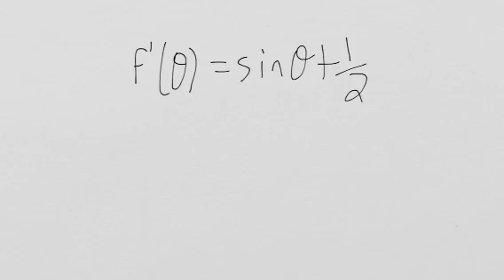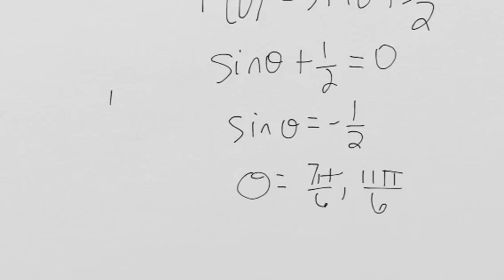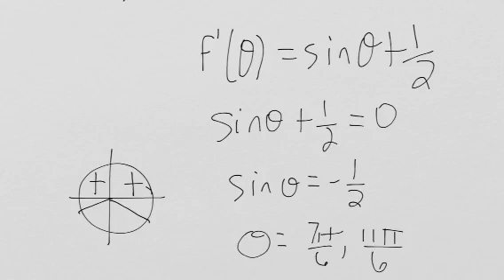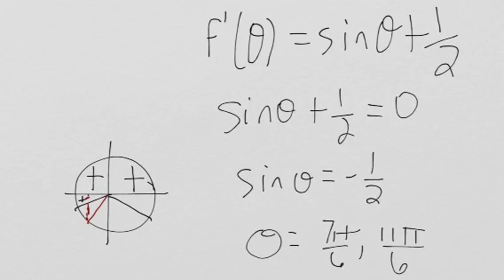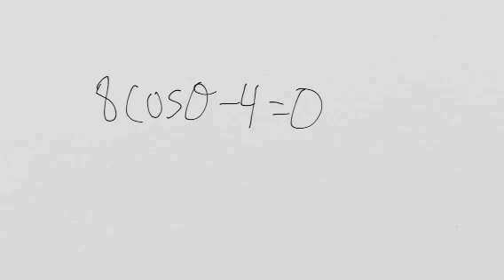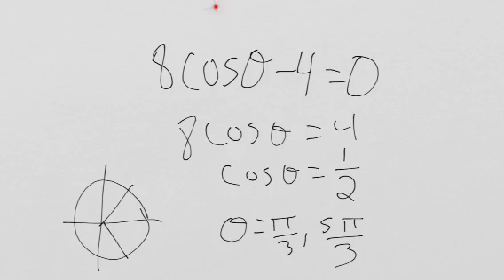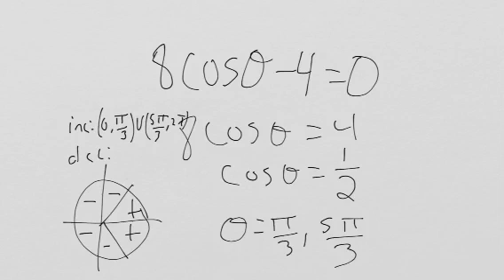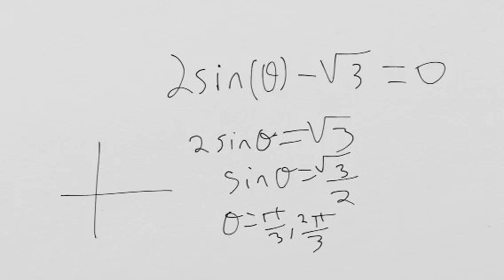Unit 7 study guide #9 (non-calculator)